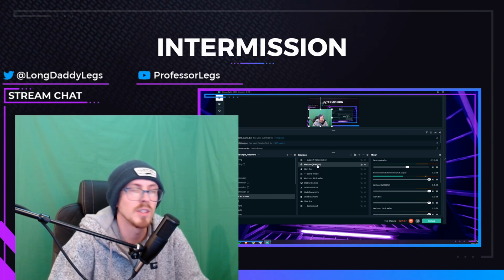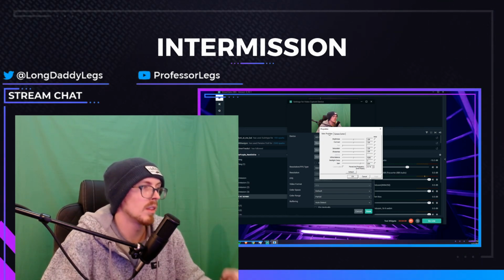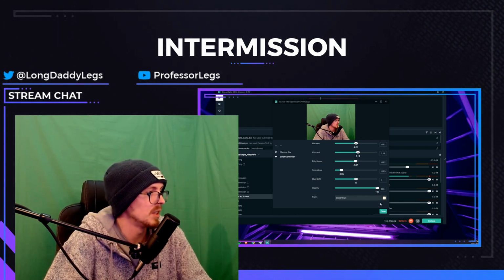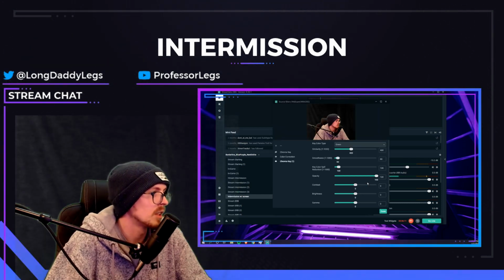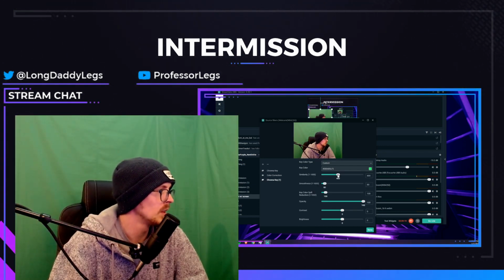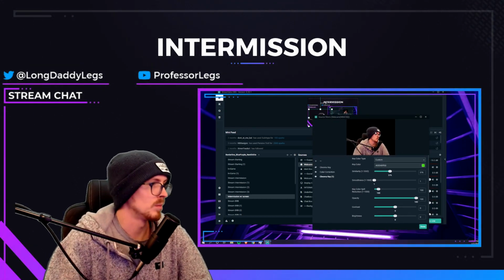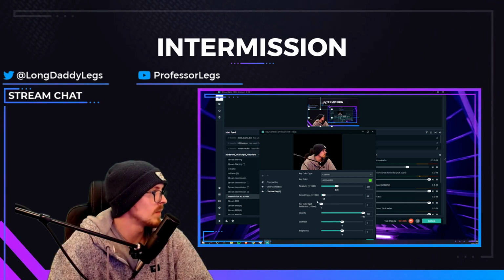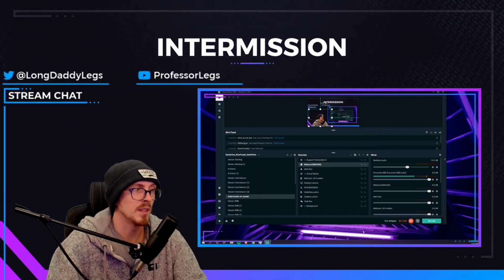HOW TO MAKE CHEAP GREEN SCREEN LOOK PROFESSIONAL FOR STREAM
If you have a cheap green screen for a stream or a make shift green screen and you want to chroma key your stream to make the most of your equipment and get a professional look while streaming then check out this video to get your OBS or other software settings dialed in! I spent a couple hours initially getting my screen set up, but for the video I make it look a little too easy. Lol